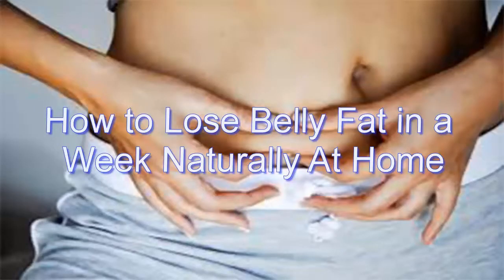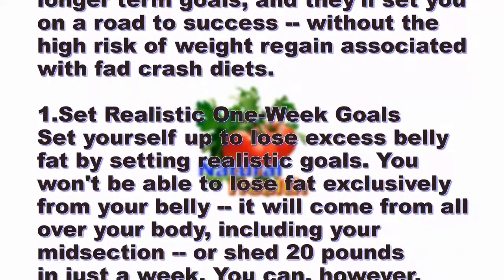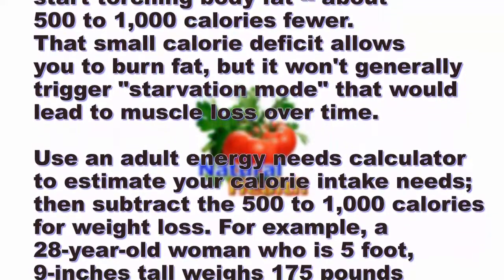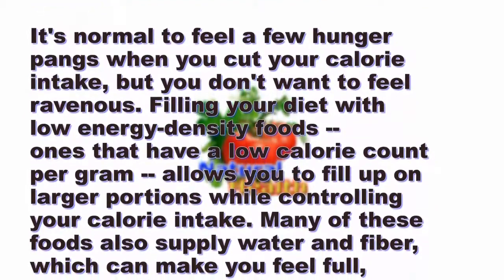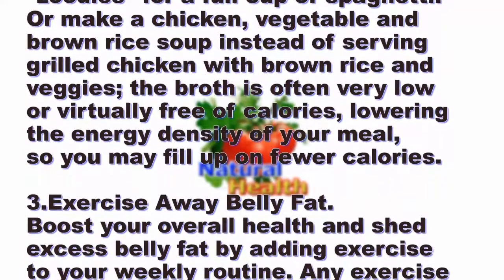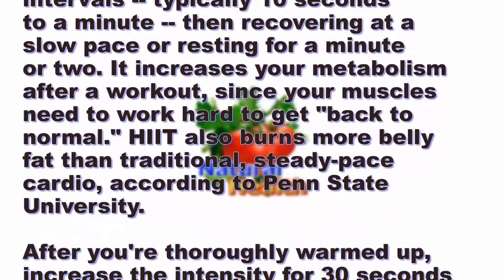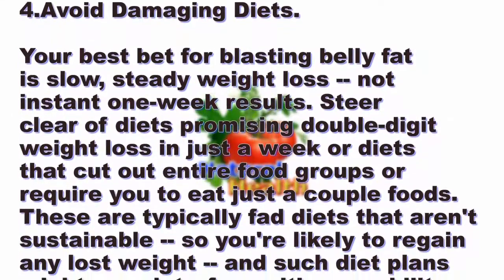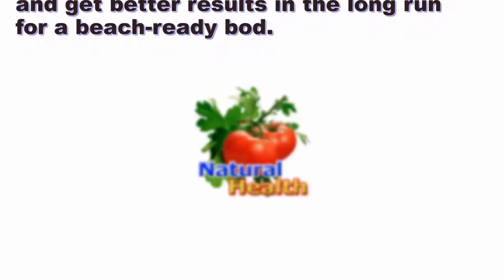How To Reduce Waist Size | How to Lose Belly Fat Naturally At Home| Herbal Remedies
How to Lose Belly Fat in a Week Naturally At Home Whether you're headed to the beach, prepping for a special occasion or just want to jump-start a healthier lifestyle, you can set the foundation for belly fat loss in a week. And while you likely won't reach your final weight loss goals in a week -- unless you're only looking to lose a pound or two -- you might be able to see minor differences and burn some initial belly fat. However, the results from diet and exercise modifications can keep you motivated to stick to longer term goals, and they'll set you on a road to success -- without the high risk of weight regain associated with fad crash diets.
* Note: "There's no guarantee of specific results and that the results can vary."